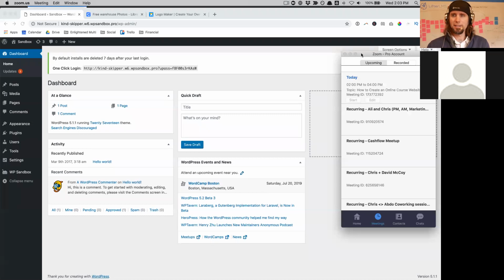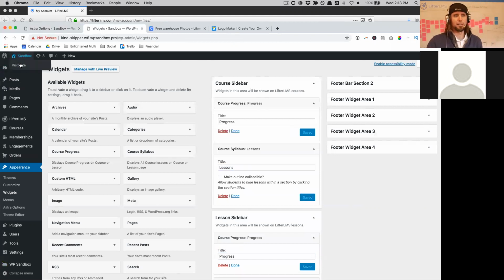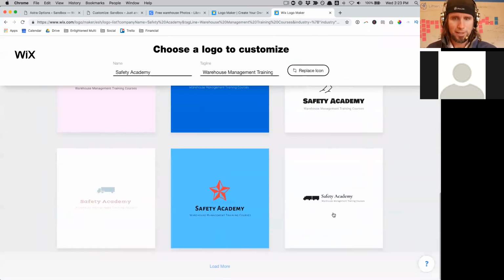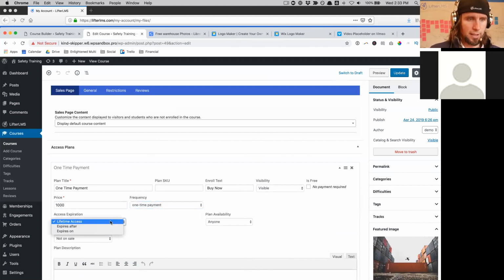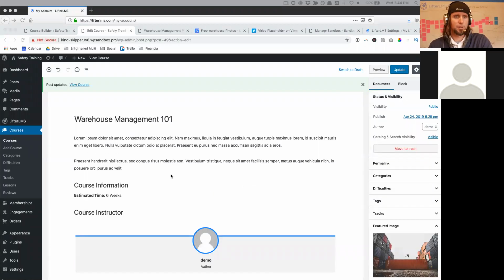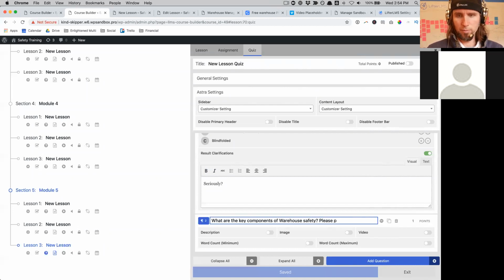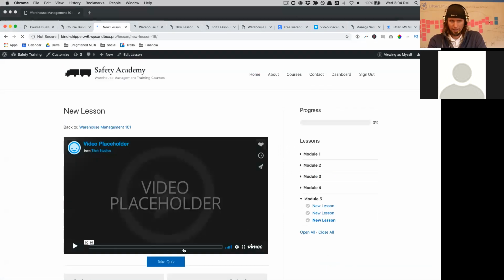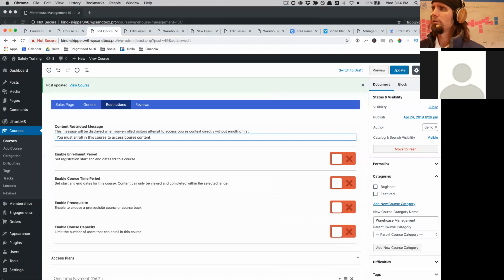How to Build an Online Course Website with WordPress From Scratch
Want to create your own online course website with WordPress? Today I'm going to show you how to create your own online course website with WordPress using a free theme called Astra and the #1 best  WordPress LMS plugin for WordPress called LifterLMS.

LifterLMS makes it east to create, sell, and protect engaging online courses from your WordPress website.

Try out all the LifterLMS plugins with a 30 day demo

This is a WordPress LMS website tutorial with no step skipped. In this detailed video tutorial with screensharing, I teach you how to build beautiful online course website, step by step, using WordPress, the Astra Theme, and LifterLMS. LifterLMS is the best WordPress LMS plugin.